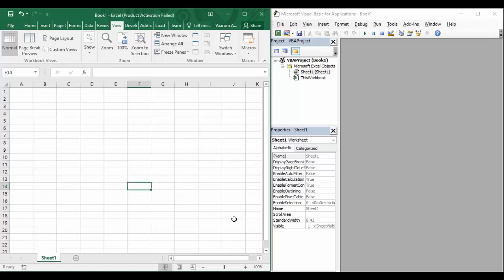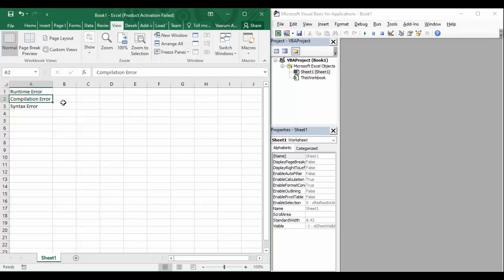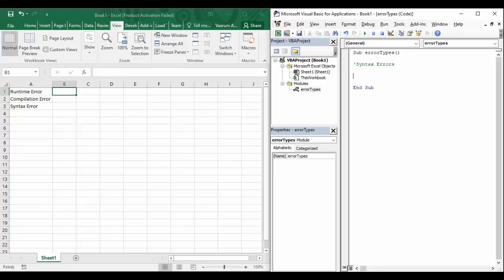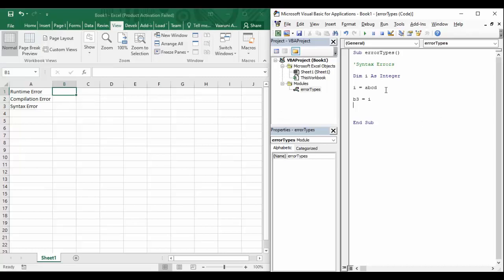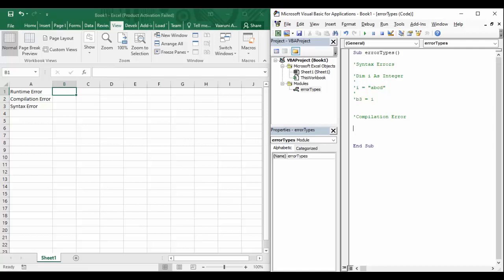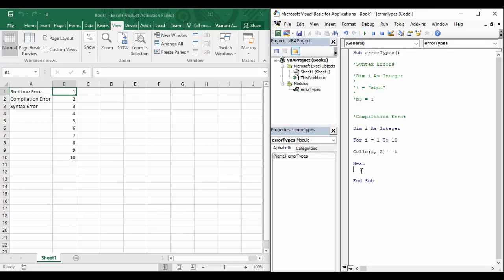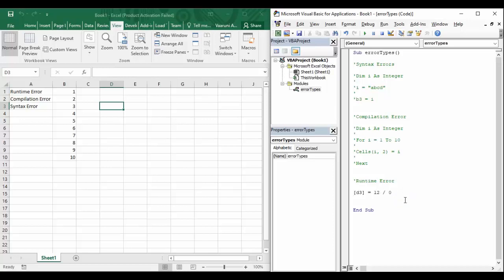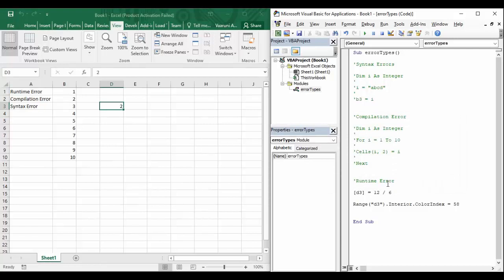Types of Errors in VBA for Excel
In this MS Excel VBA video, we are going to take a look at the type of errors that can occur in VB code. There are 3 types of errors in VB.
Syntax Errors
Compilation Errors
Runtime Errors